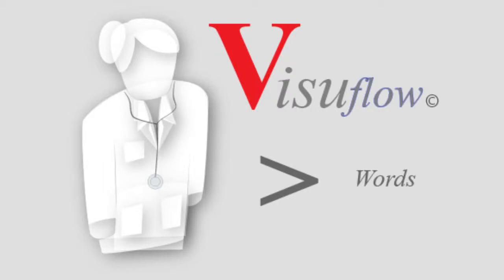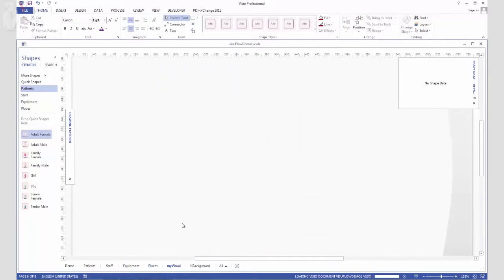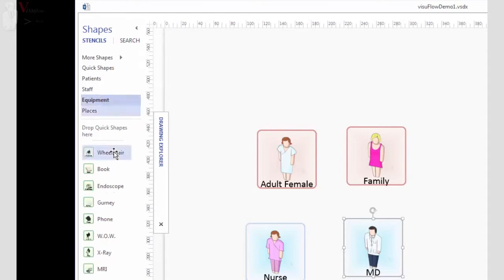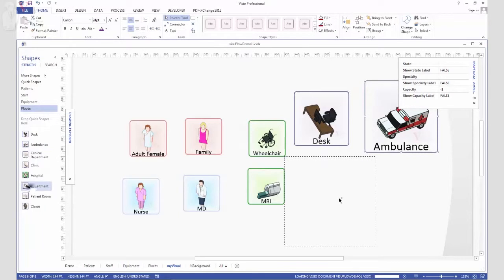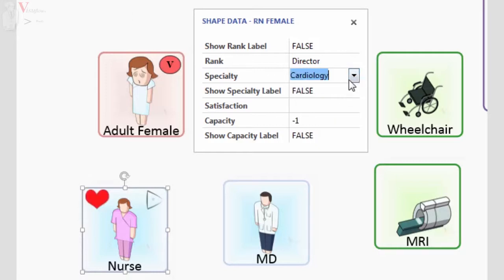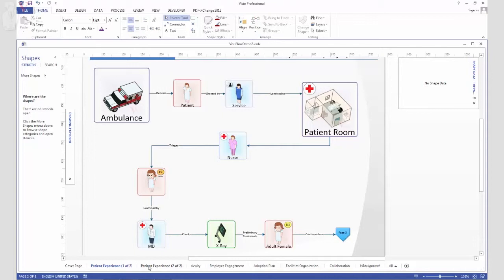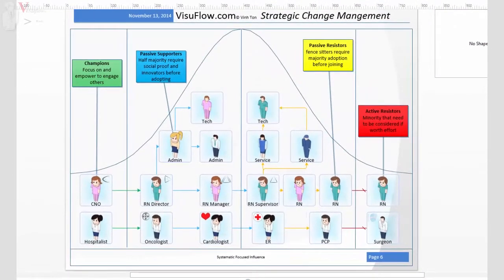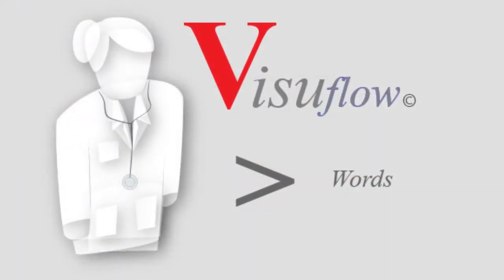How to use VisuFlow for Microsoft Visio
Basic usage of VisuFlow stencils. It is currently in beta testing.